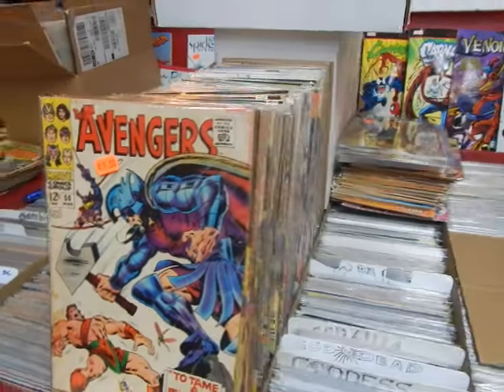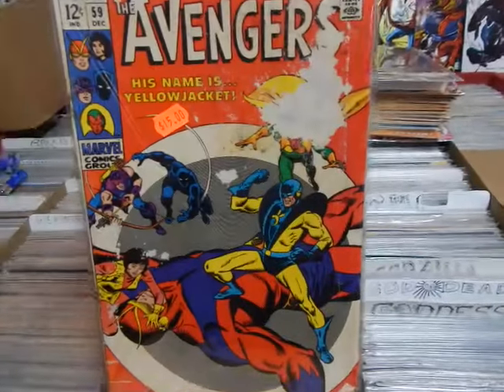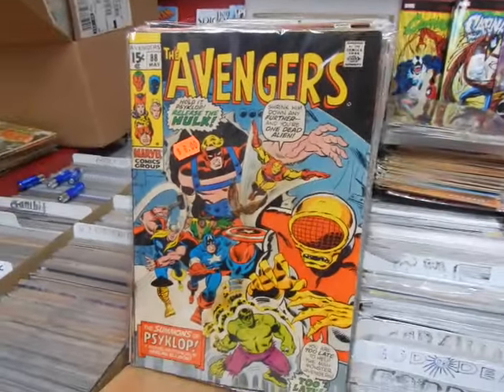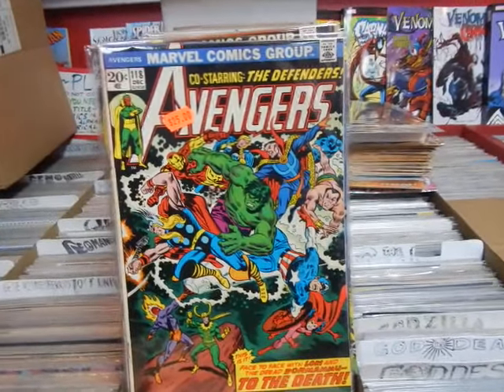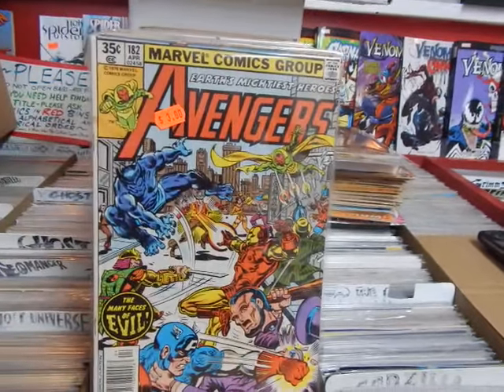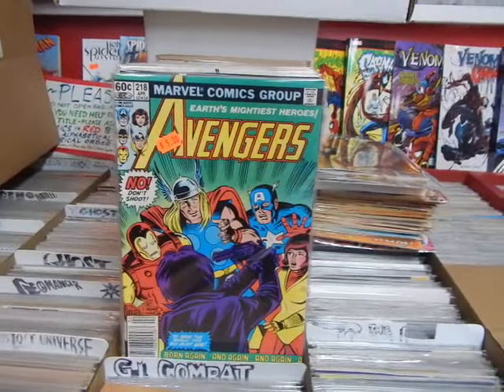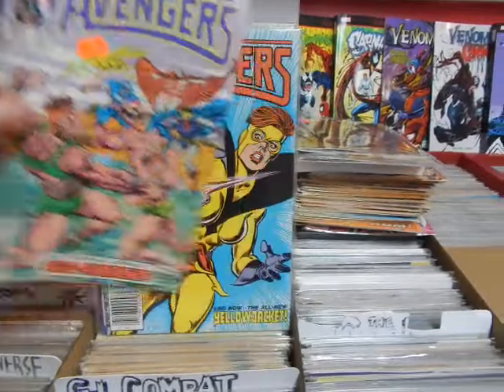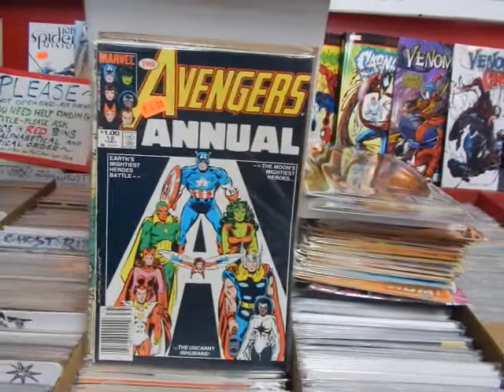New low grade Silver/Bronze-Age Avengers collection Thor Iron Man Neal Adams @ JC'S Comics N More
georgeperez silveragecomics avengers This is video 1663 July 30 , 2024 A Look at new low grade collection @ JC'S Comics N' More: Your Pop Culture Super-Store 6725 W Central Ave Toledo, OH 43617 , e-mail & Follow JC'S on Instagram @ jcscomicsnmore.